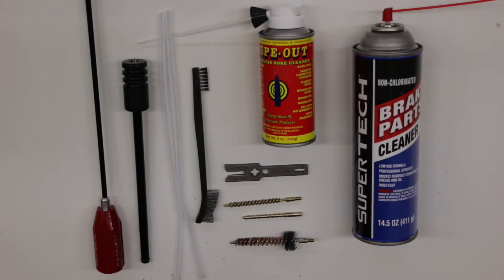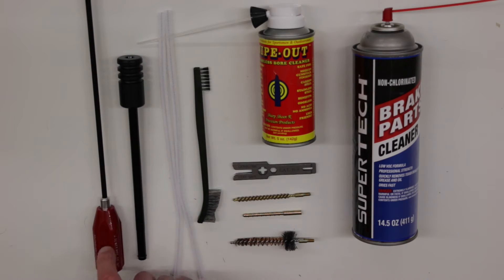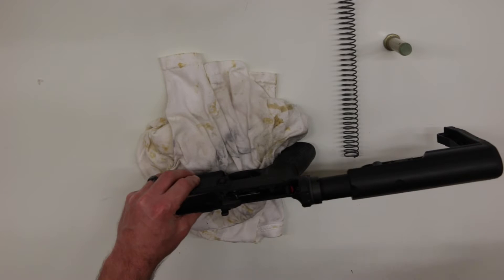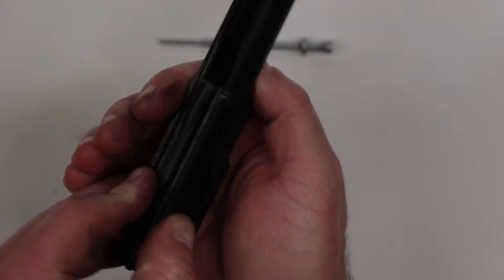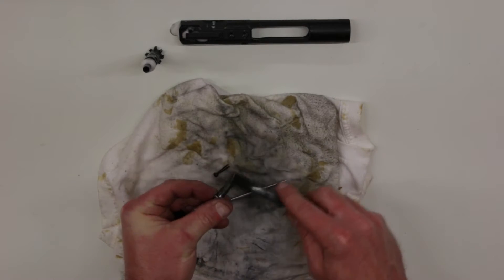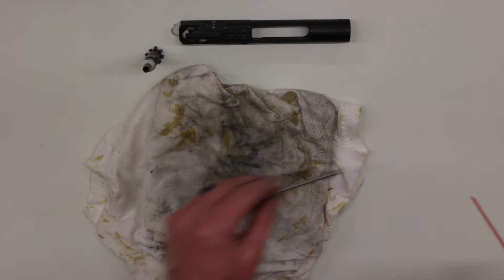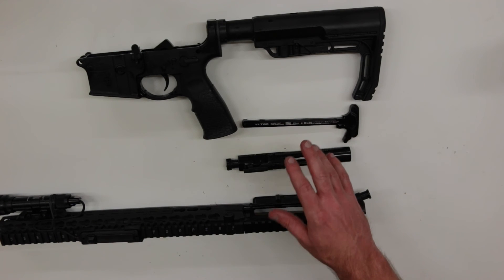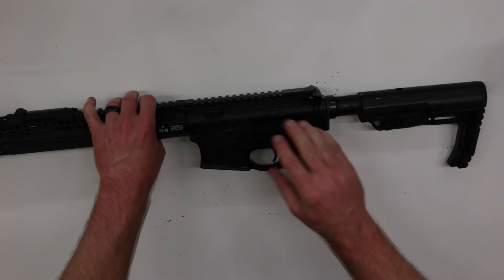AR-15 Cleaning & Lubrication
In this video, I cover my preferred method for cleaning and lubricating an AR-15 rifle. This particular method is typically used for a general maintenance cleaning after approximately several hundred rounds through the rifle. For more information on the Dewey products, check out DeweyRods.com.

Two corrections to note during the initial discussion of the cleaning products I use from 1:08-1:22:

1. The Dewey bore brush is a bronze, not brass, bristled bore brush. I also use the Dewey nylon bristled bore brushes.

2. The Dewey jag, not adapter, is a parker hale style brass jag.

Dewey 36" nylon coated cleaning rod:

Wipeout bore cleaner:

Non-chlorinated brake parts cleaner:

CAT M-4 tool: